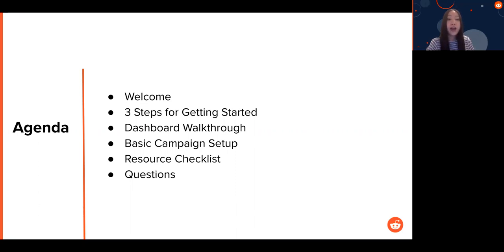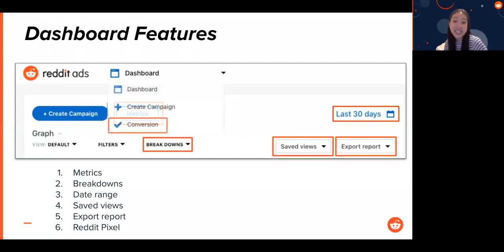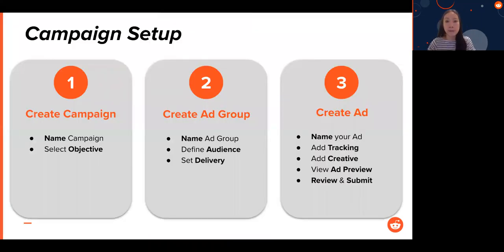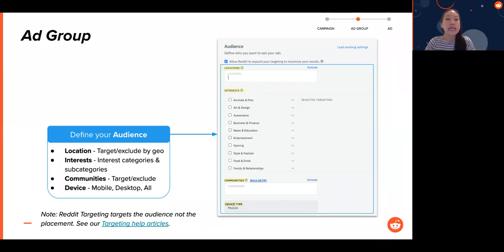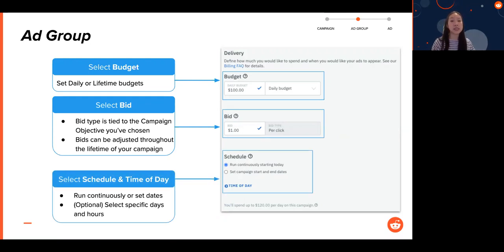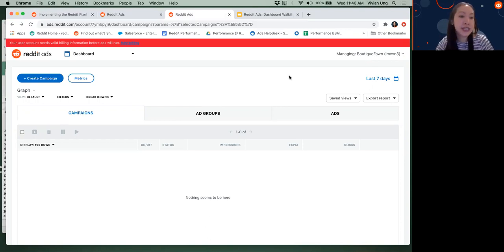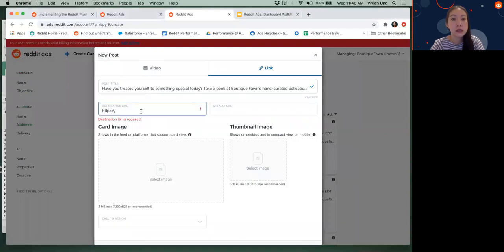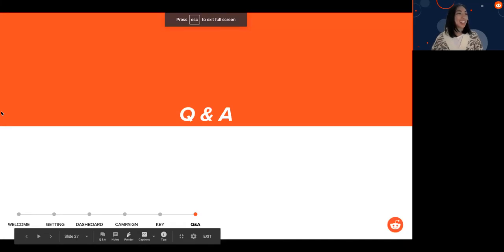Getting Started / Dashboard Walkthrough + Basic Campaign Setup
Everything you need to know about how to get started on our ads platform. Learn about the features and functions of our dashboard and how to set up a basic campaign from one of our Reddit Ads experts.

In the webinar, we reviewed:
(4:01) 3 Steps to Getting Started
(9:40) A tour of the Reddit Ads Dashboard - live demo
(15:45) A step-by-step tutorial of a basic ad campaign setup
(45:04) Key Takeaways
(46:28) Q&A